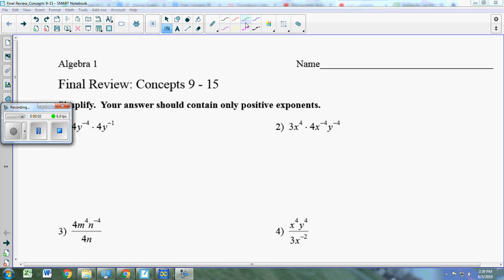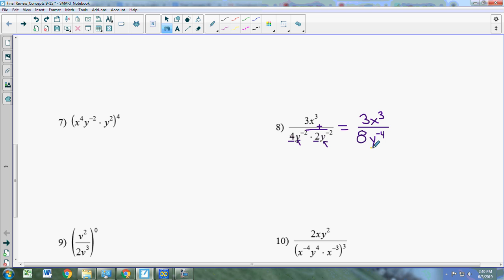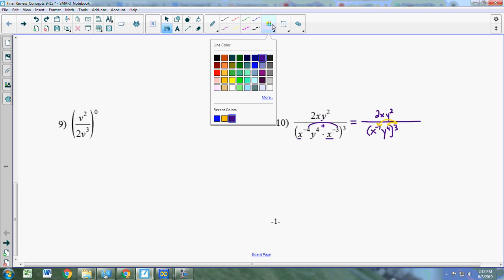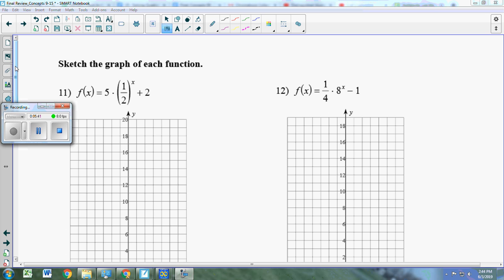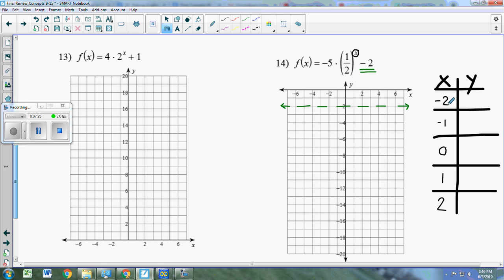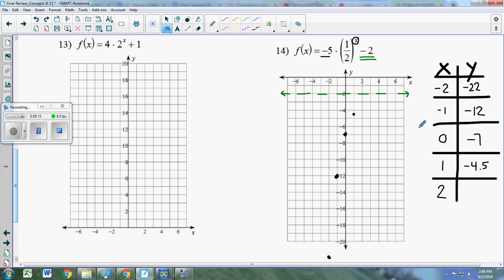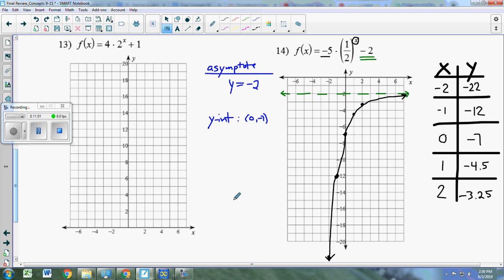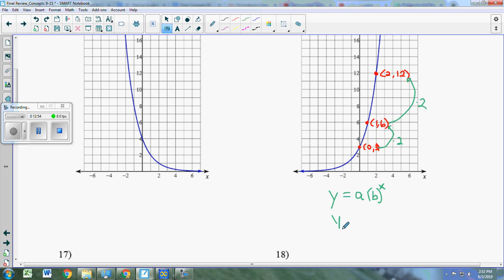Final Review: Concepts 9 - 15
For Mr. Alleman's Algebra class. Mr. A goes through a chunk of problems similar to what you'll see on the final for you to practice along with.